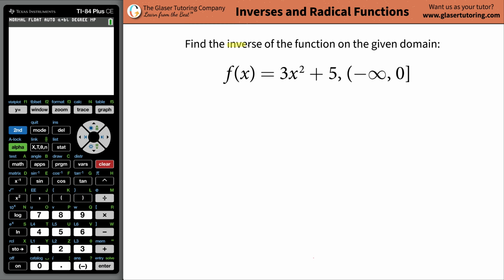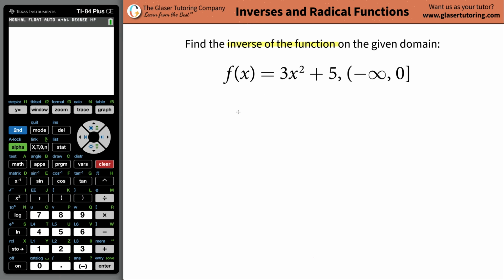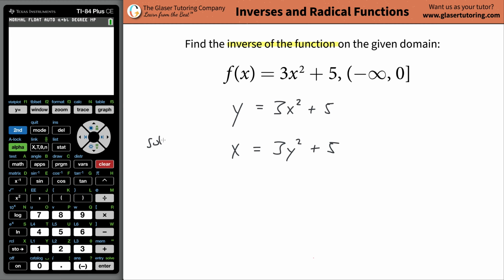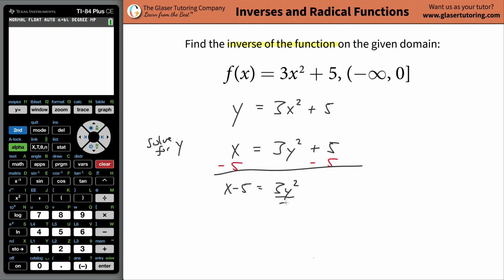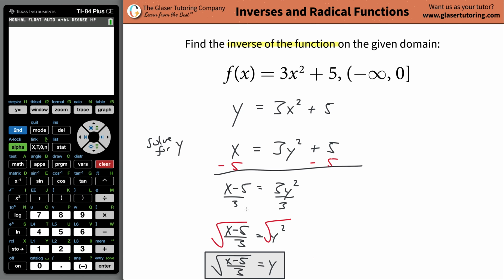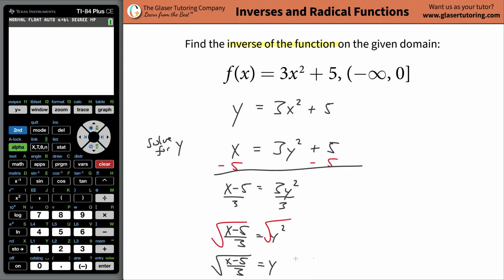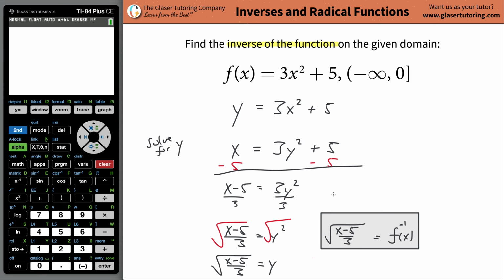How to find the inverse of a polynomial function on a given domain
For the following exercises, find the inverse of the function on the given domain.
f(x) = 3x^2 + 5, (−∞, 0]